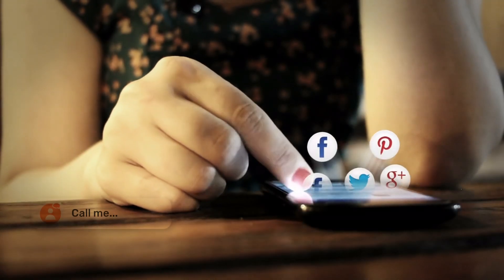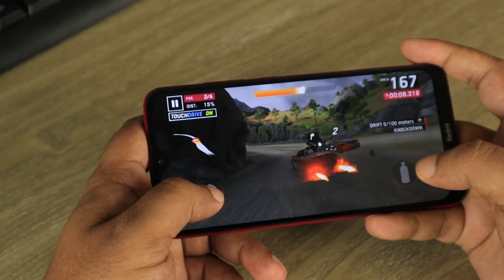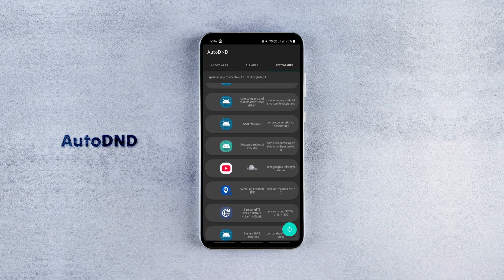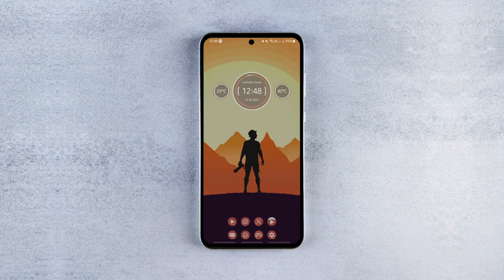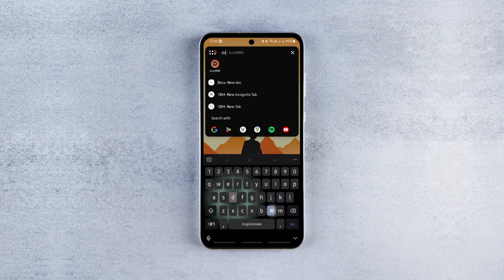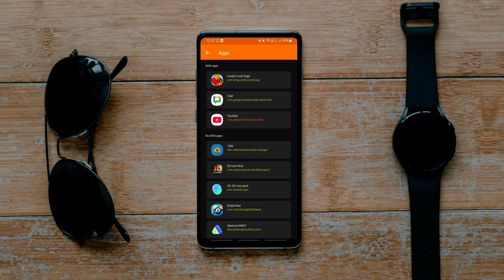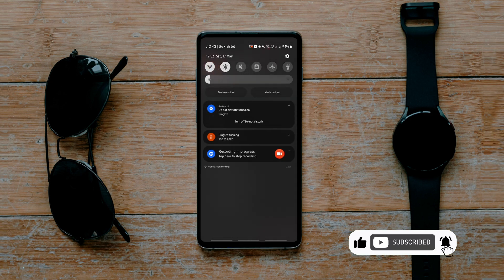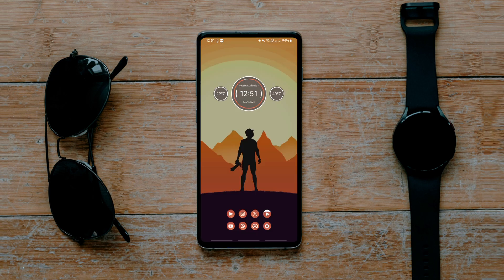Enable Per-App Automatic DND on Any Android - No Root!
Tired of constant calls, messages, and notifications interrupting your gaming sessions, online meetings, or reading time? In this video, I’ll show you how to automatically enable DoNotDisturb (DND) mode for specific apps on any Android device — no root required! Using two powerful, free, and open-source apps, you can auto-activate DND whenever you open certain apps like games, video players, or meeting tools (Zoom, Google Meet, etc.). And the best part? It’s super easy to set up! Perfect for gamers, remote workers, students, and anyone who wants peace and quiet without missing important updates later.

What you'll learn in this video:
How to auto-enable DND per app on Android?
The best free apps to manage app-specific DND.
Step-by-step setup guide for both apps.
Tips to get the best results across different Android devices.